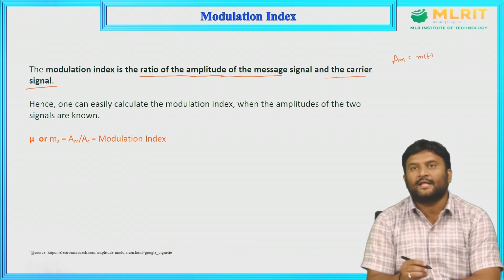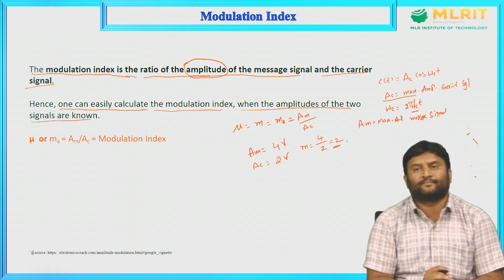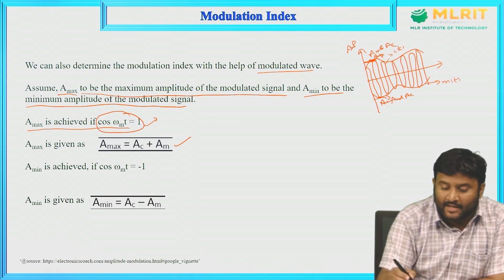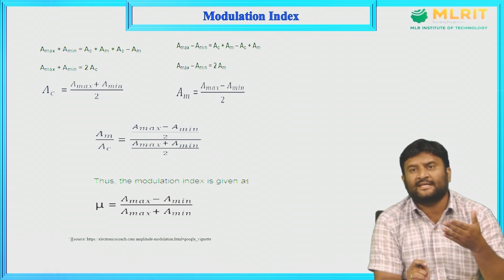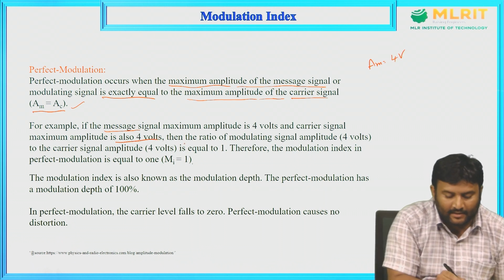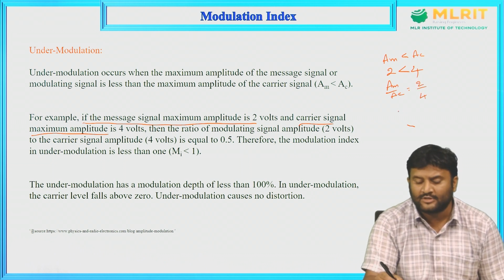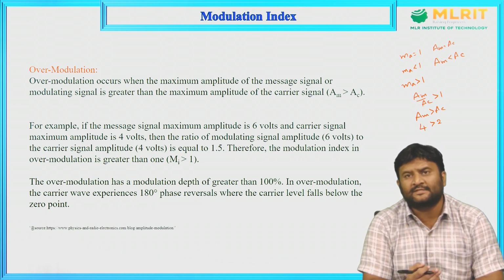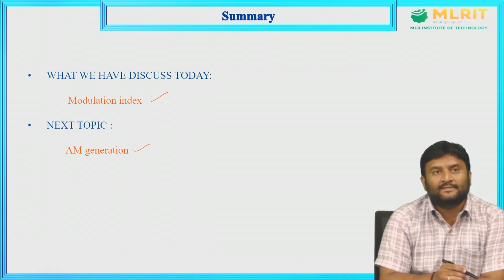LEC06|Analog And Digital Communications | Modulation Index By Mr. V. Shyam Babu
Assistant Professor,
Hyderabad